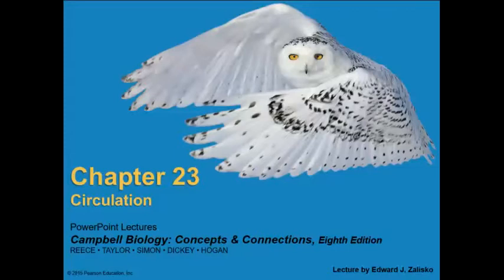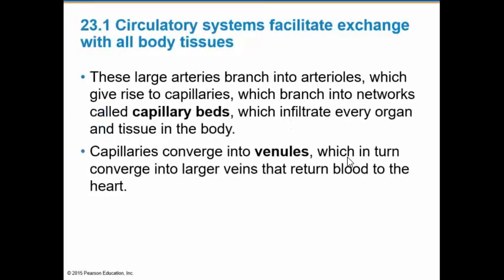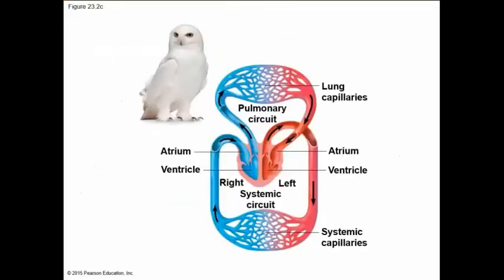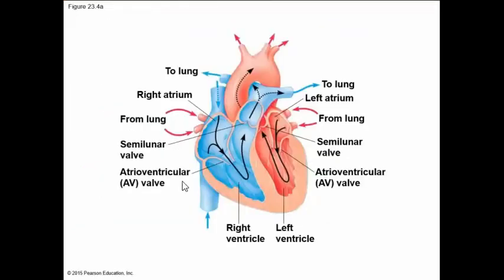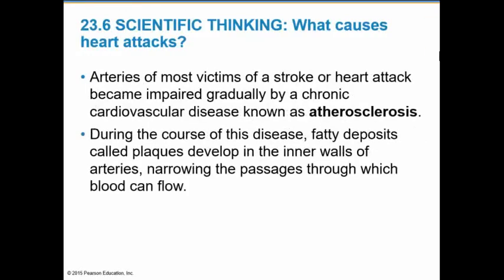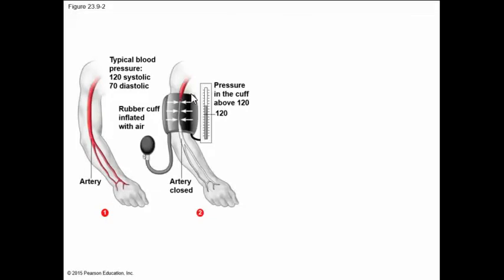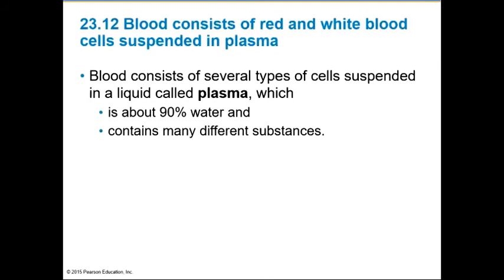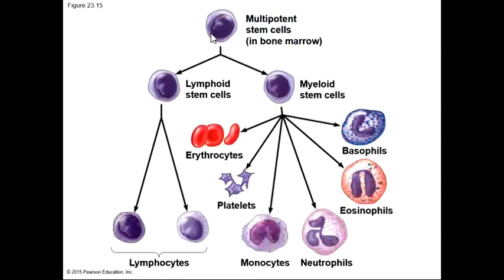Chapter 23 Video